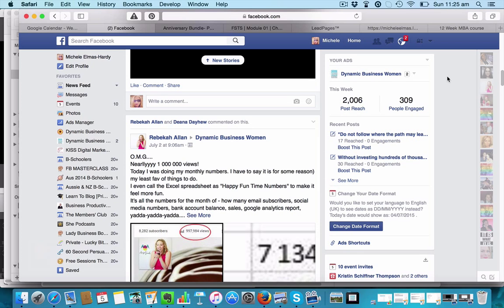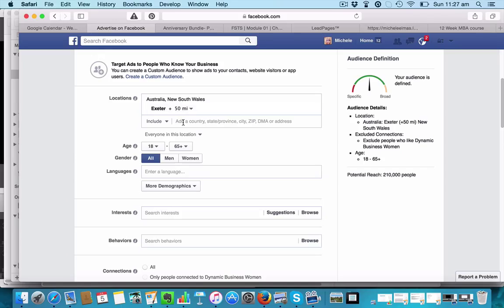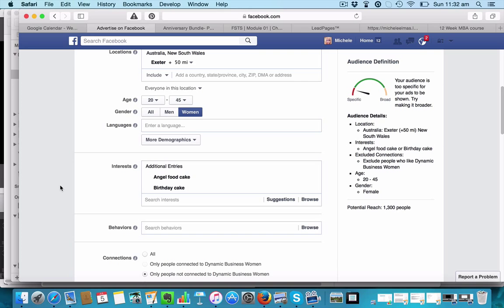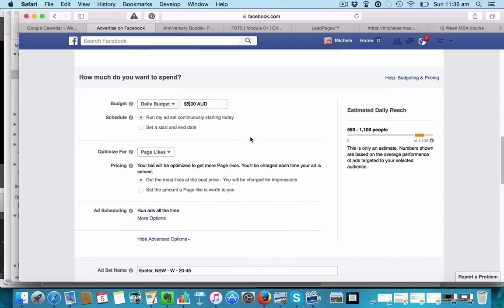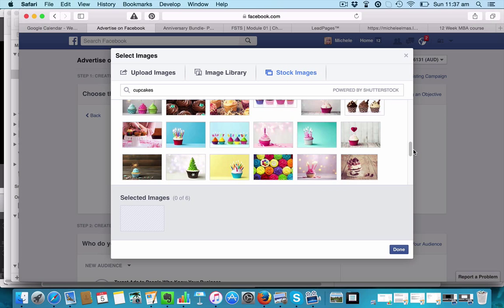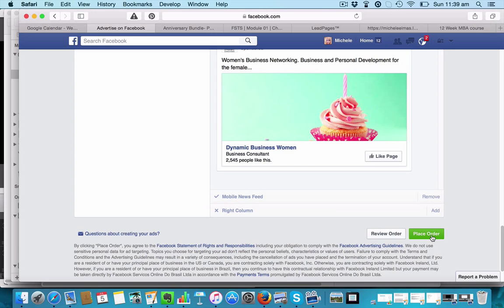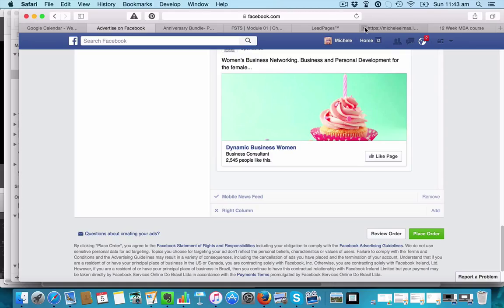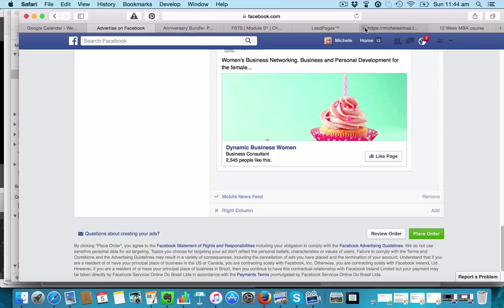How To Create Your First Facebook Ad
Getting Started: Creating Your First Facebook Campaign and Market Like a Pro

Leveraging the power of social media can dramatically increase results in your business. Creating Facebook advertising campaigns should be an essential part of your marketing spend, and the best part of all is if you do it the right way it does not have to cost you a fortune.

BUT

If you're not in marketing then advertising can be confusing and daunting for any business owner.

I originally created this video tutorial for a mastermind buddy for her membership site and couldn't resist sharing it with you as well

In this video I go through the steps you need to take first BEFORE you create your first campaign such as;

Things you need to think about and have ready before your create your ad
Know exactly who you're marketing to
Your customer physiology
Creating your attention grabbing headline
Tips to creating an engaging ad and call to action
Eyes grabbing images to use and what works
Your page now has new liker but now what? Here I discuss HOW to convert followers into customers
Then I show you exactly how HOW to create your first Facebook Likes campaign